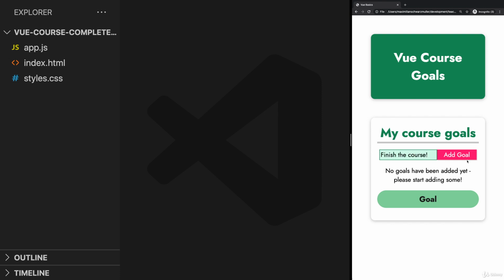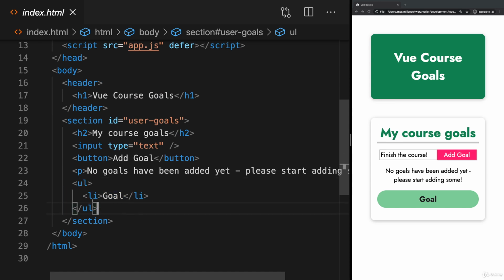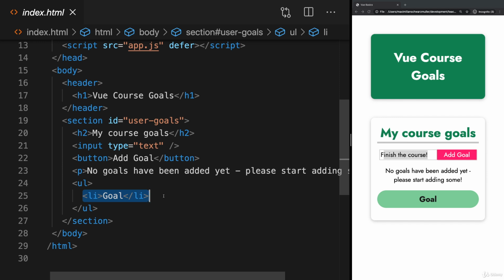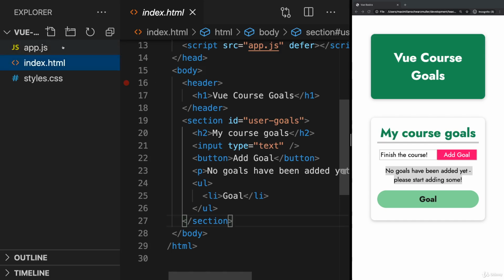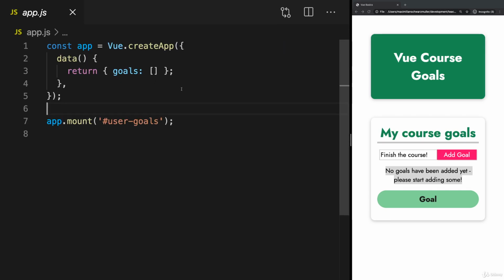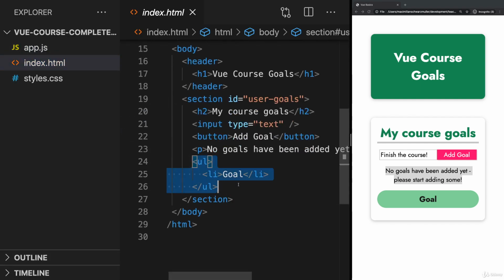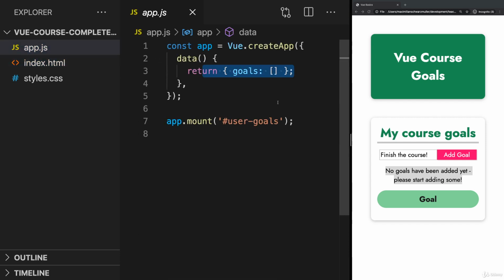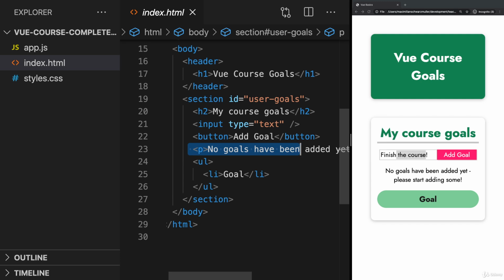III. Rendering Conditional Content & Lists. 2. Understanding the Problem